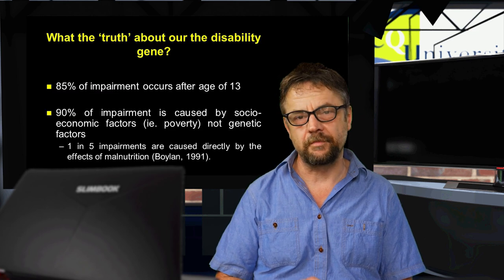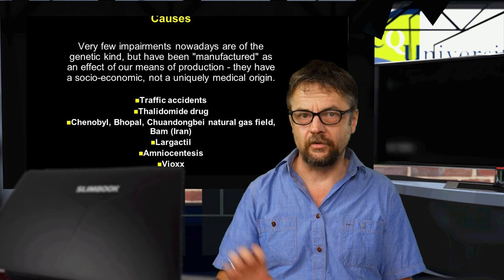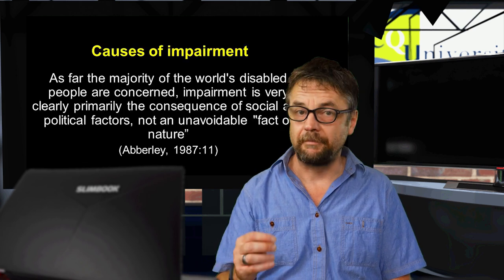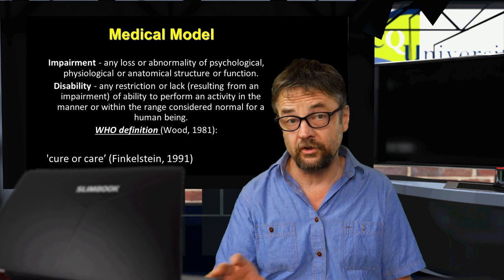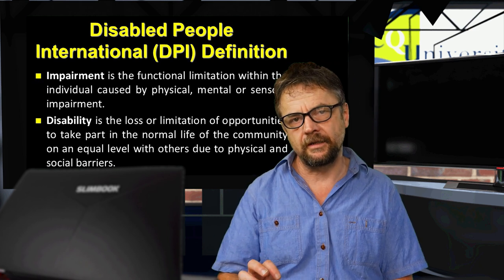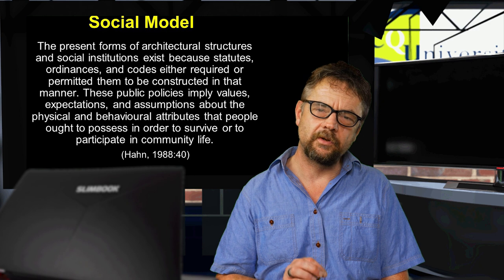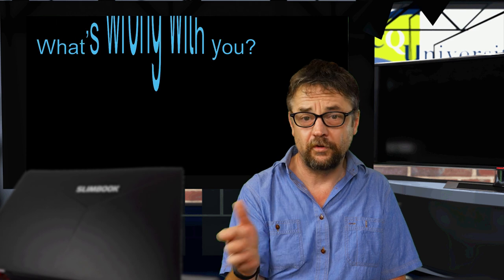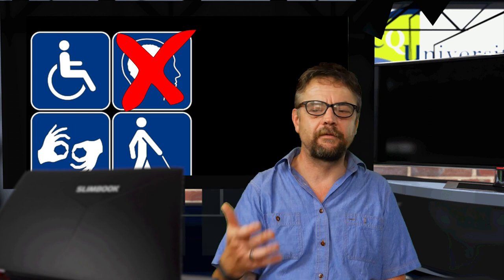PSYC12014 E10: The disabled self part two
Part B of the series on disabled people.

Other reference:
Disabled People's Organisations Australia

SOURCE OF IMAGES AND SOUNDS

IMAGES
Largactil

VIDEOS
Opening milk carton
youtu.be/aYSSYm0b2wk

Faulty jeans
Opening Mustard jar cartoon

MUSIC (supplied by YouTube Free Music Library):
- Trillion by R.LUM.R
- Delta Wave by Ahser Fulero
- The Last Day by Silent Partner
- Can't Sleep by Eveningland
- Ha by Cxdy

OPENING SEQUENCE
(created in Blender 2.8 software):
Studio Scene based on a model by Gorilla Labs 3K (Original model available labelled TV Studio 2).

"Studio Camera" by markharrell
Released under
Creative Commons Zero (Public Domain)